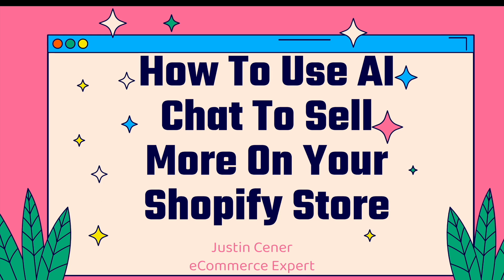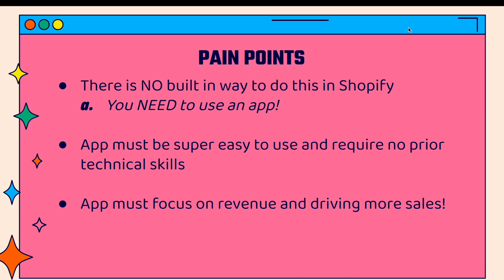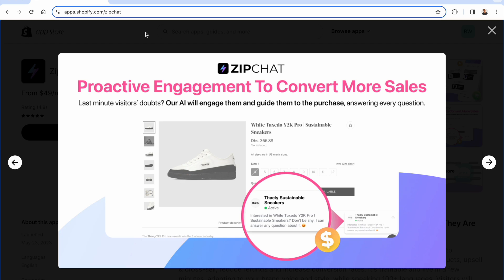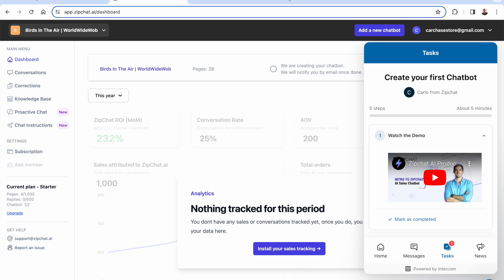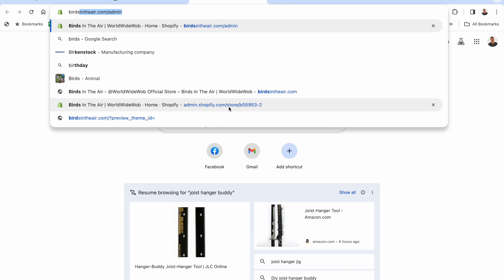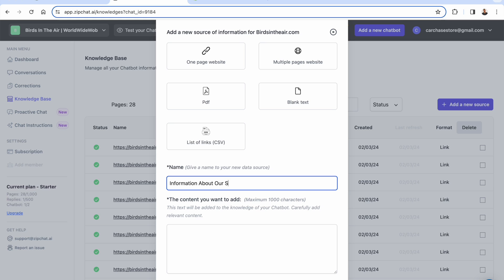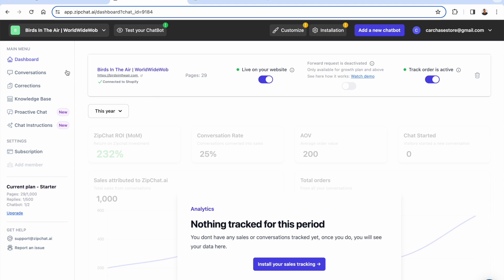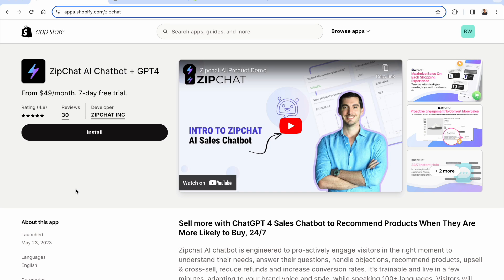How To Use AI Chat To Sell More On Your Shopify Store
This is exactly how you use AI-powered Live Chat to generate more sales in your Shopify Store!

A popular strategy is to use ZipChat to engage with human-like sales conversations that drive revenue, increase AOV, and reduce support tickets.

Highly recommended - see the power of AI in your Shopify Store with this app.